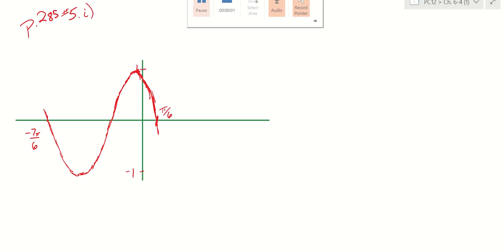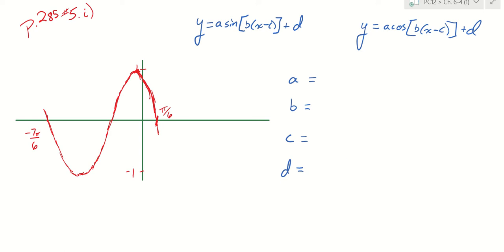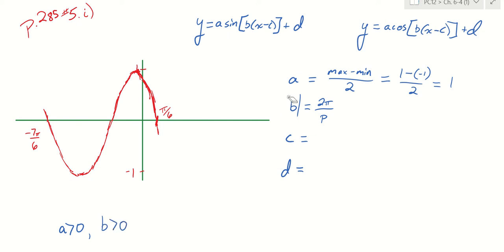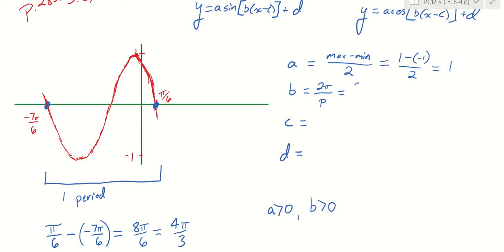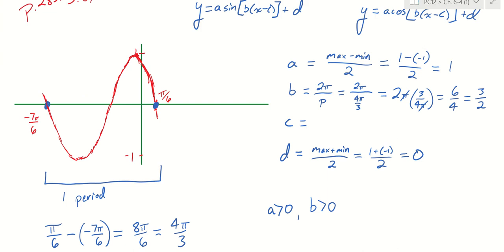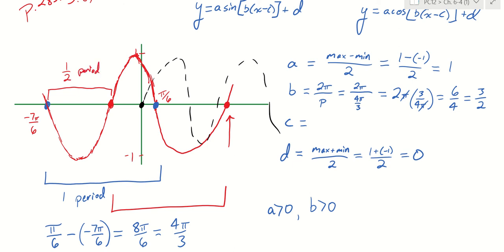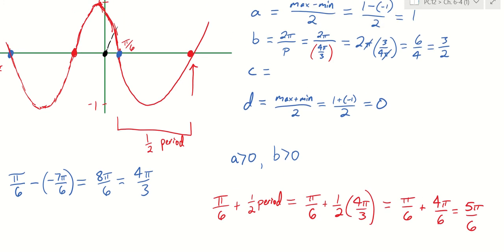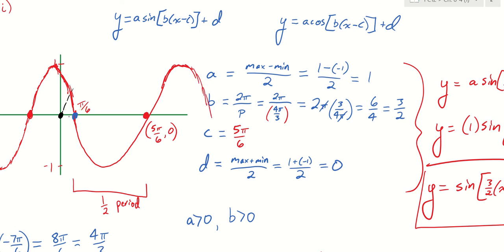p. 285 #5.i)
Writing the equation of a trig function from its graph.